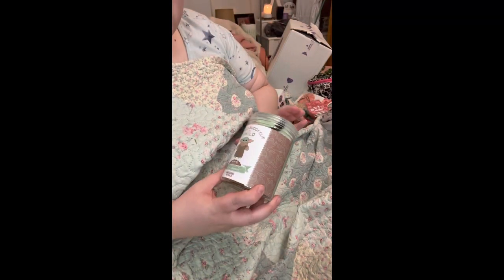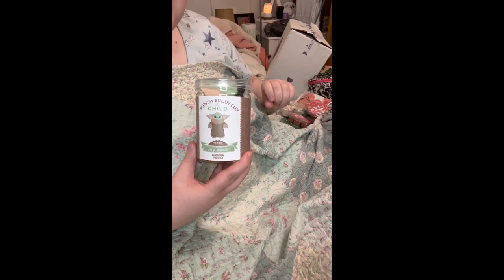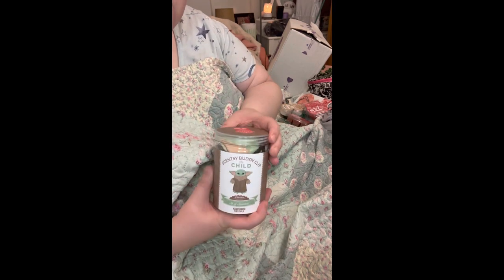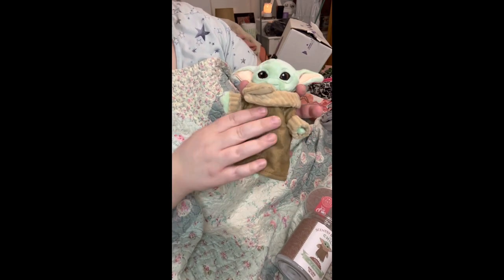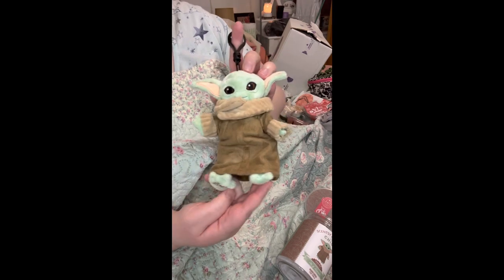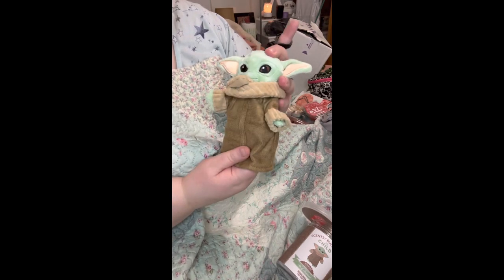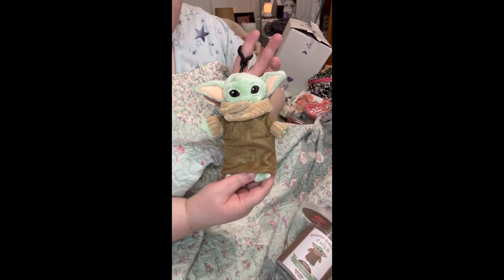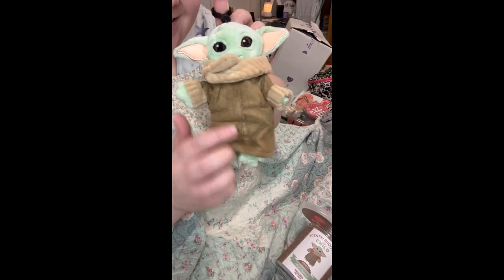Scentsy Buddy Clip: The Child